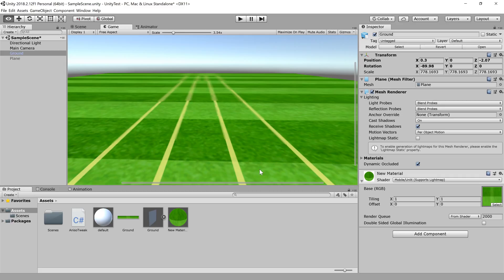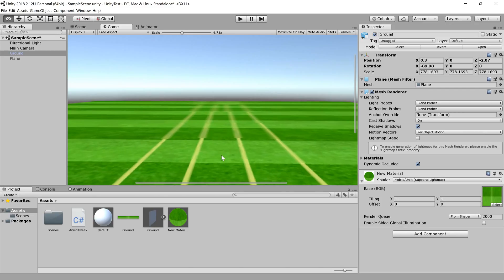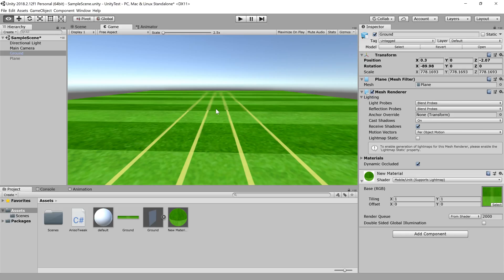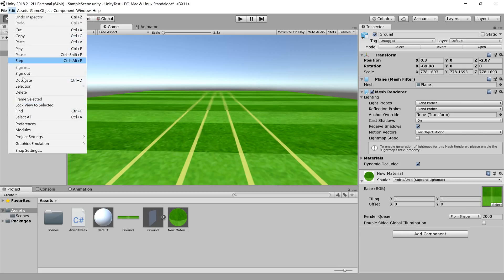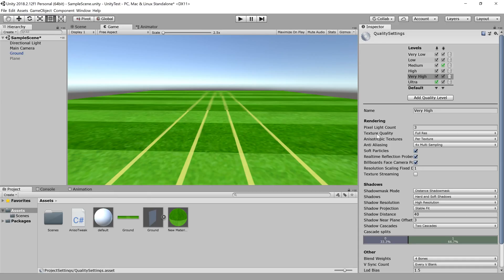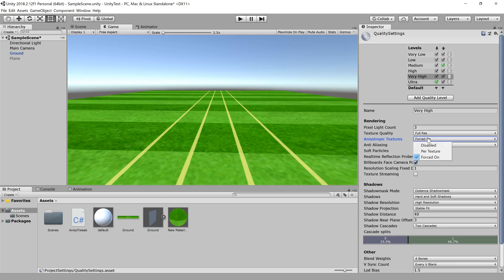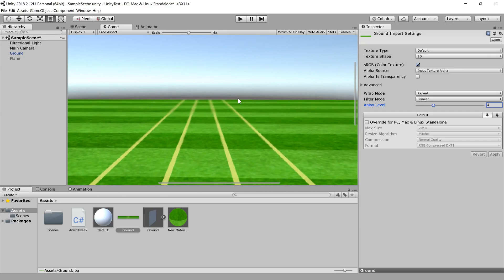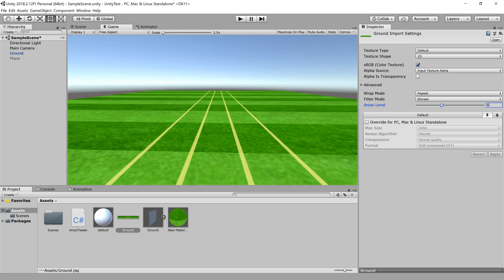Anisotropic filtering in Unity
In this video I have tried explaining Anisotropic filtering in general and how it is achieved in unity.   Please feel free to correct me or discuss this issue further.